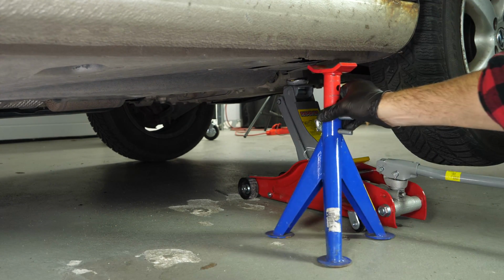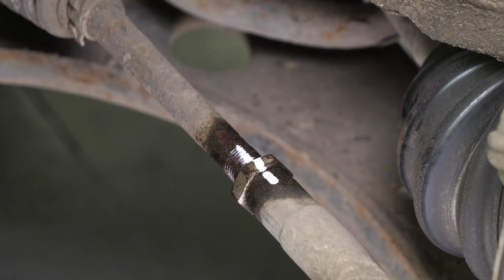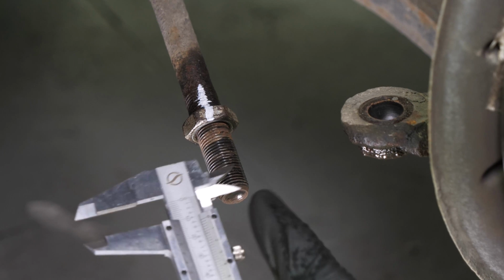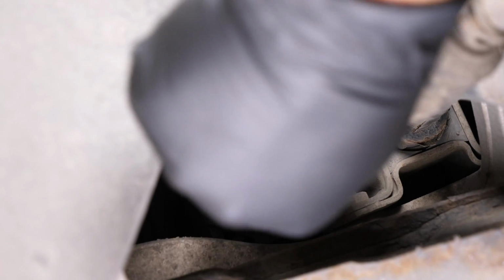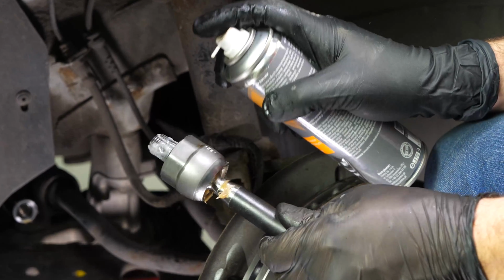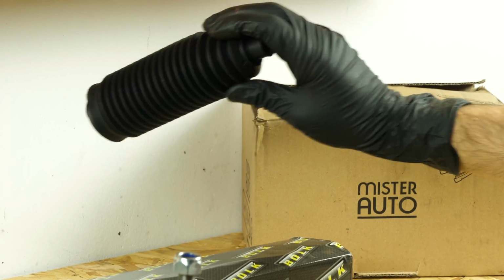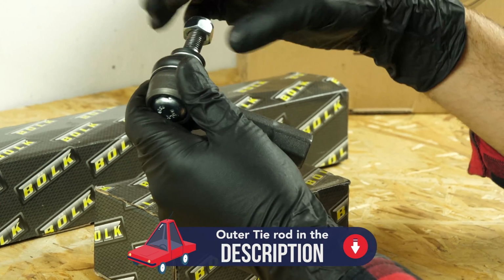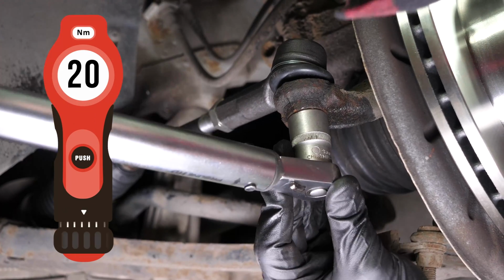How to replace the inner and outer tie rod Golf mk5 🚗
Needed parts:
- Multi-purpose grease

Inner and outer tie rod on a Volkswagen Golf mk5.

Needed tools:
-💣🤖🏆The complete toolbox recommended by UseTool EN to repair your Golf mk5

- Torx T25 bit
- Ball Joint Separator
- Adjustable spanner
- Cutter knife
- 18mm spanner
- Socket wrench
- Wire cutters
- Hammer
- Correction fluid

🔝💪Safely lift your Golf mk5 with the hydraulic jack and axle stands recommended by UseTool EN 💪🔝

- Hydraulic jack
- Wooden peg
- Axle stand

🚗📢💡 RESOURCES 💡📢🚗

Usetool's warnings
No Usetool's warnings necessary to carry out this operation

Usetool's infos
- During this operation, you will be working on your car's steering system.

- When you change the the inner and outer tie rod on your vehicle, you should carry out a tyre alignment.

0:00 Intro
0:17 Remove the outer tie rod
1:56 Remove the inner tie rod
2:53 Install the new inner tie rod
4:35 Install the new outer tie rod